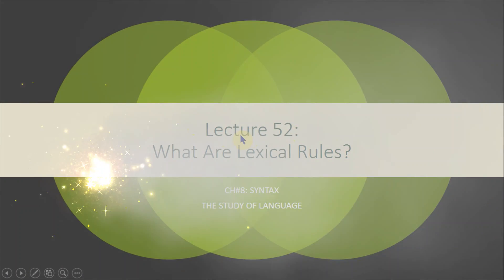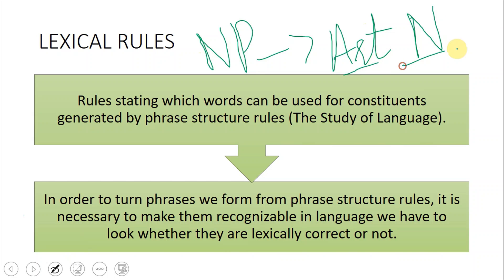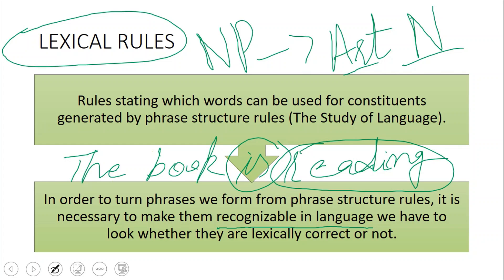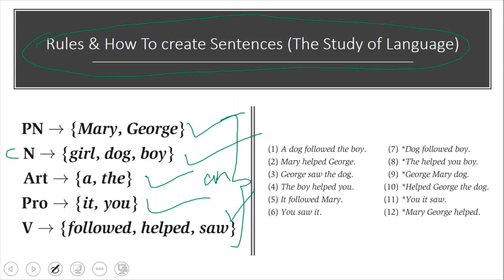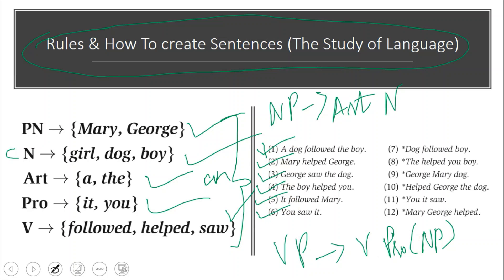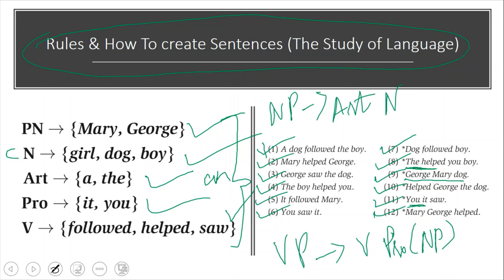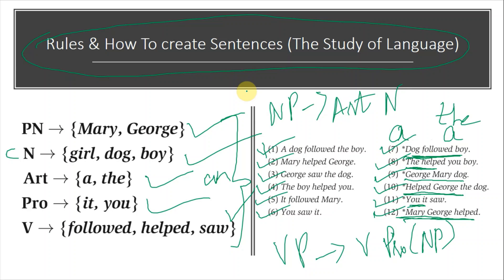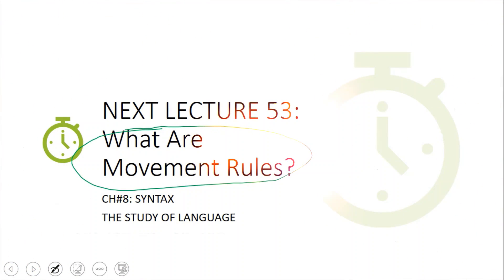Syntax | What Are Lexical Rules | How They Help In Phrase Structure Rules | Lecture 52 | Urdu/Hindi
VIDEO DESCRIPTION:
LEXICAL RULES:
               Rules state that the sentences formed by phrase structure rules should be lexically in the correct order to make them meaningful in a language.
For examples, watch video.